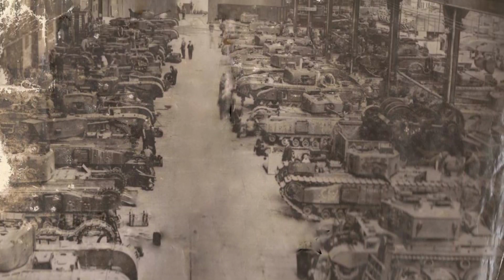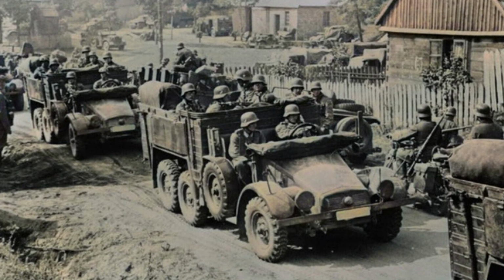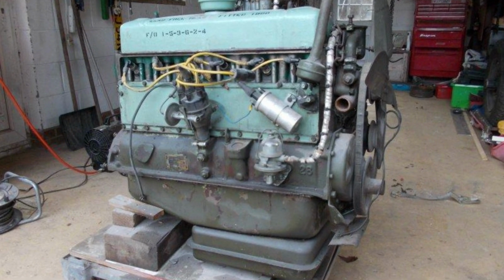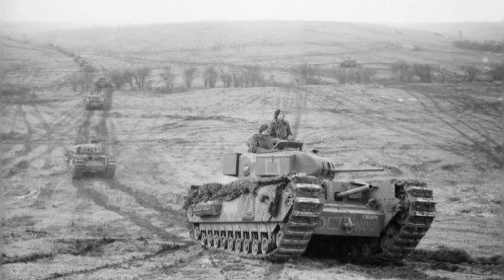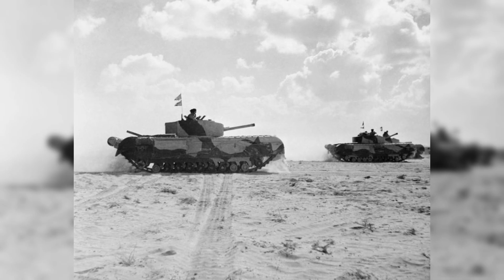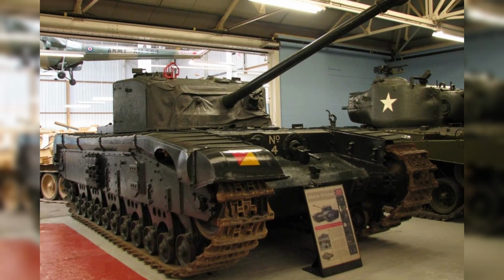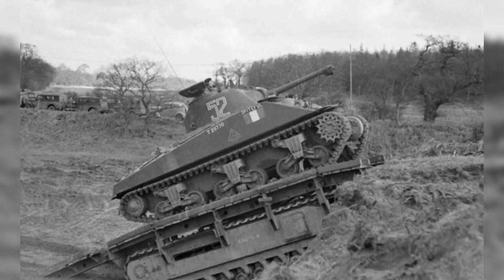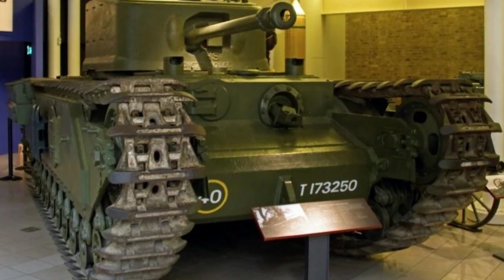Britain's Ugliest Tank Became a Battlefield Legend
The Churchill Tank became one of Britain's most iconic armored vehicles during World War II. Despite its slow speed and unusual appearance, it earned a reputation for incredible durability and battlefield performance.

In this video, you'll discover how the Churchill Tank was developed, why it survived where other tanks failed, and how it evolved into specialized variants like the Crocodile flamethrower and AVRE engineering tank.

Topics covered:

Churchill Tank development
WWII combat history
Normandy campaign
Churchill Mk III & Mk VII
British Army armored tactics
Famous battles and variants